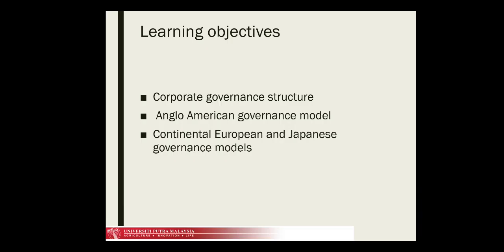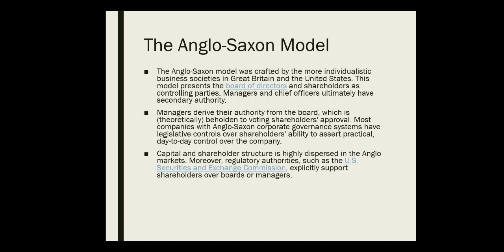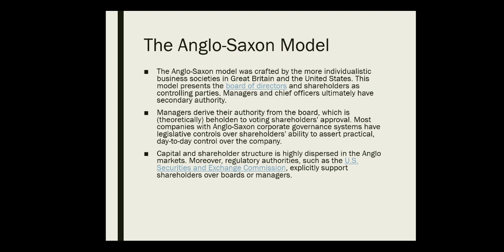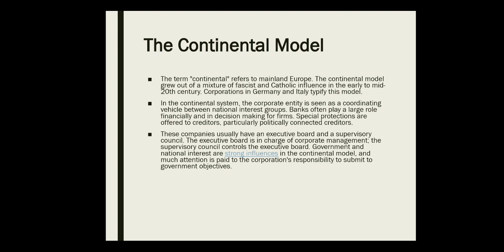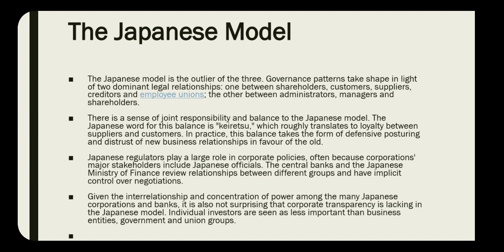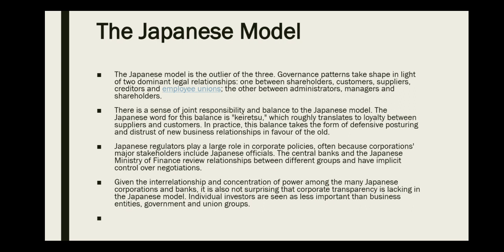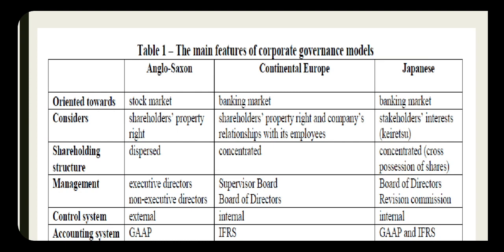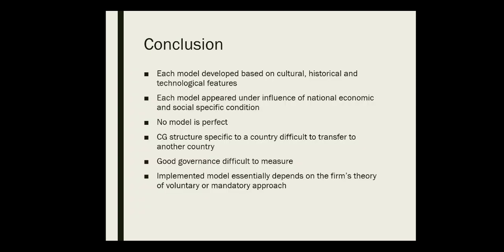ACT4181 TOPIC 8 (TUESDAY 211221)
Corporate Governance 2